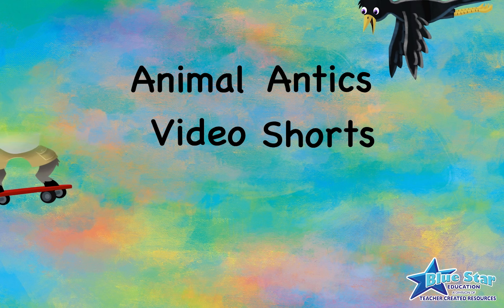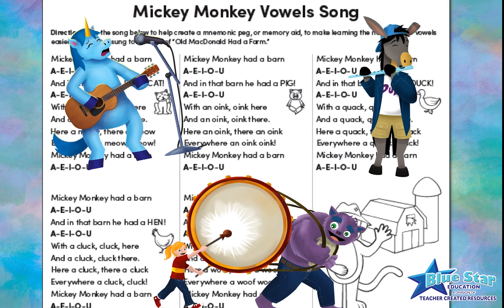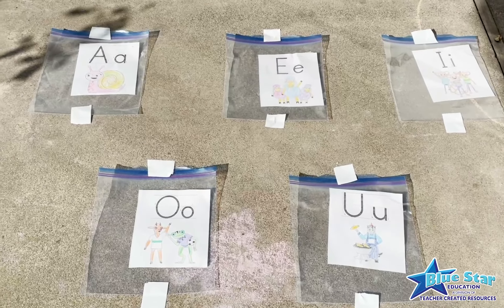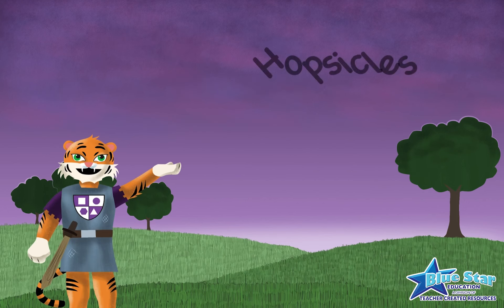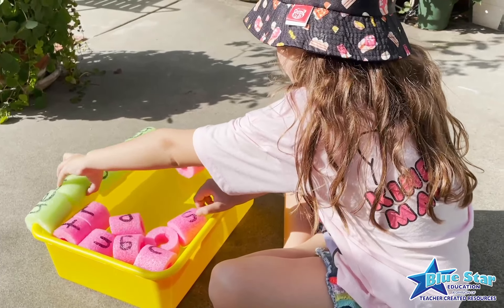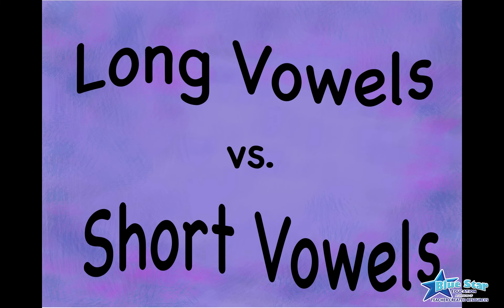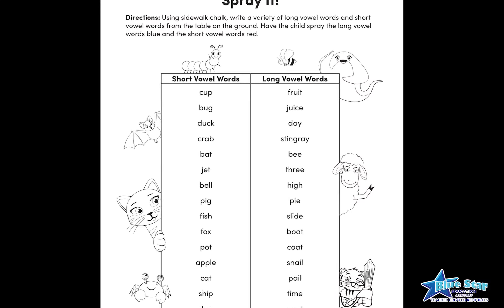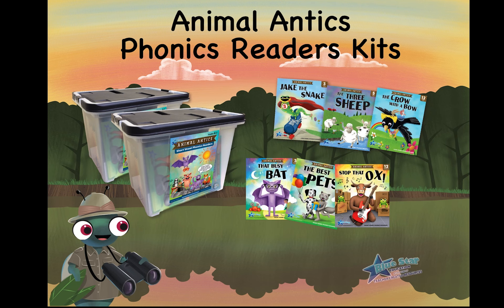Animal Antics Video Shorts Summer Edition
Animal Antics Phonics Fun Series Summer Edition includes tips for teaching phonics using everyday materials that keep students engaged in active learning. You can even take it outdoors with free activities perfect for teaching phonics while enjoying the summer weather.